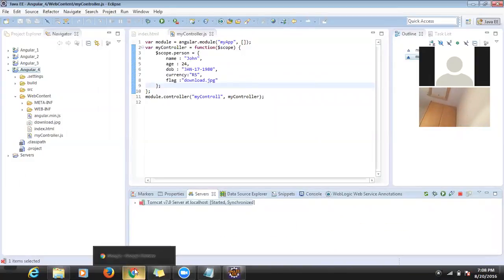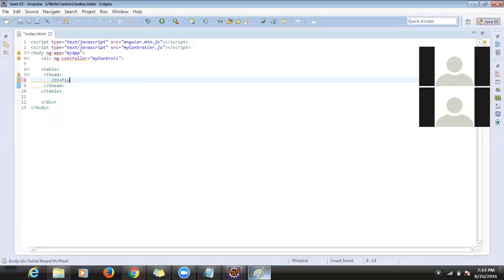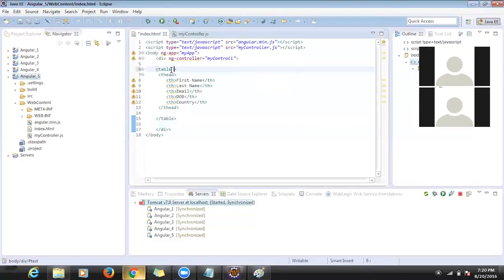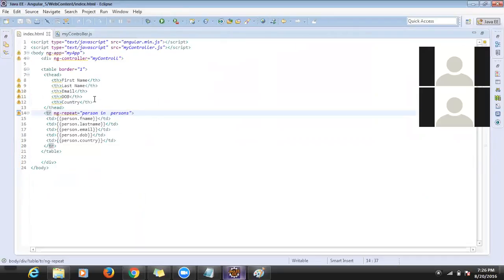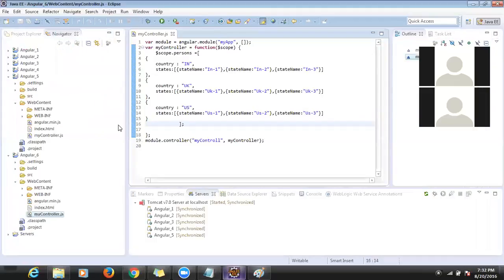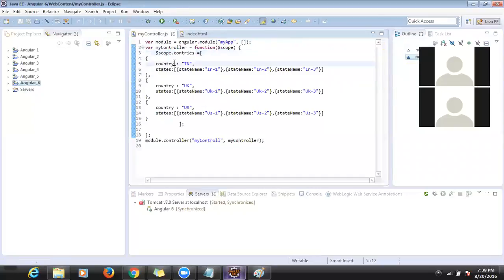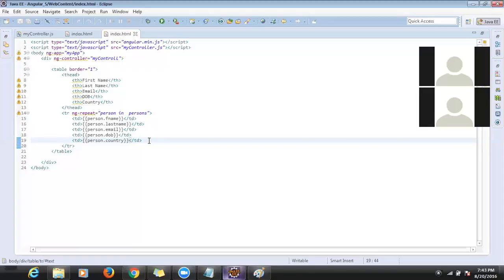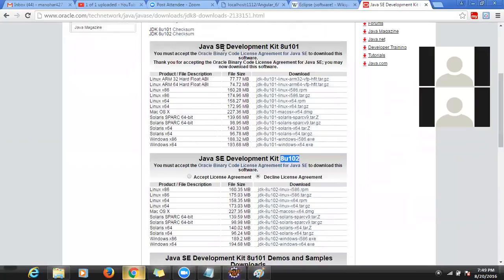Angular JS Part 3